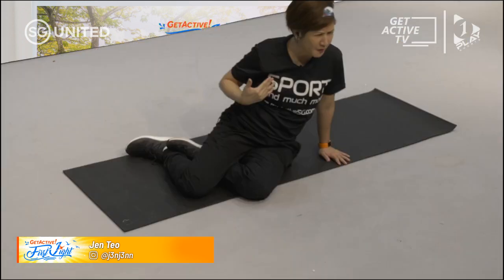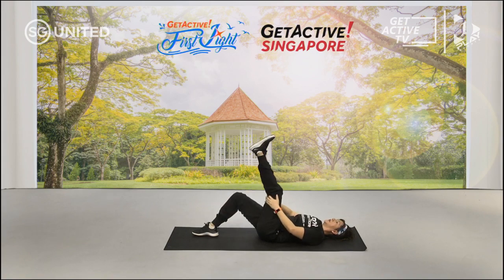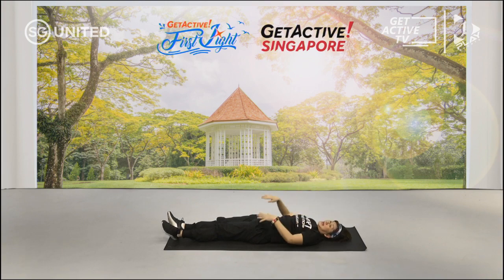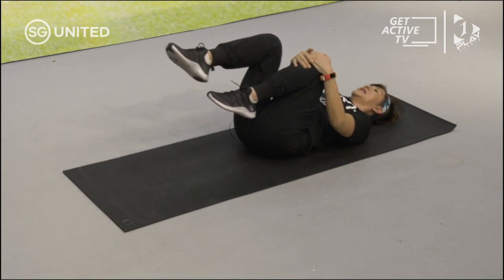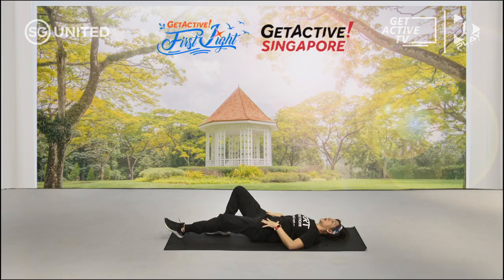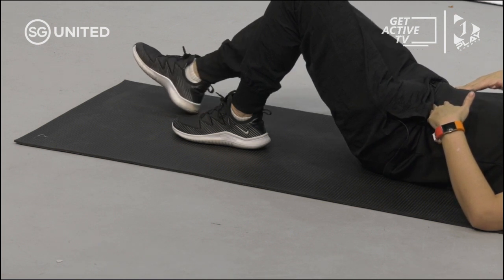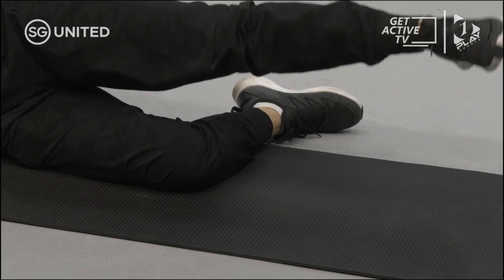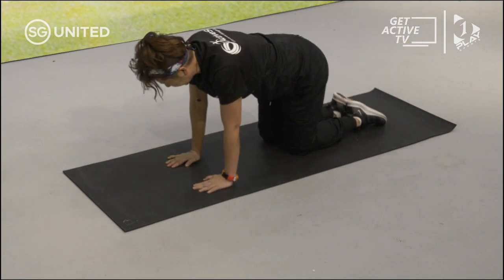Get Active! First Light! [Ep 17] | Mobility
Remember how flexible we were as children? We lose our range of motion as we grow older so it is critical to do exercises to keep our joints in top shape! Join Fitness Trainer Jen in a mobility workout this morning to keep your muscles and joints supple!

LIVE
Date: 19 May 2020
Time: 7.30am (Singapore time)

The Get Active! First Light Masters & Seniors Fitness programme is specially designed for masters and seniors to stay active and healthy at home. Each workout is a short 30-min session with easy movements. Jio your parents and grandparents to join us and get fitter!

The programme rundown is as follows:
Warm Up Exercises:
30s per exercise
1) Open Book
2) Angel
3) Hamstring Stretches
4) Hip Rock

Workout of the Day:
2 rounds of 6 reps per exercise

1) Bended Knees Drop
2) Up Down/Open Close Hands
3) Single Leg Lift
4) Angel Wings
5) Single Leg Slides
6) Single Leg Lift
7) Single Pelvic Roll
8) Pelvic Tilt
9) Side Leg Lift
10) Cat/Cow Stretch
11) Bird Dog Stretch

Cool Down Exercises:
30s per exercise
1) Deep Breathing
2) Side Stretch
3) Shoulder Roll
4) Neck Stretch

From LIVE virtual classes led by some of the biggest Singapore fitness personalities, to tutorial content you can watch and learn from to become fitter and healthier, meal prep cooking shows with healthy receipes and entertaining shows, we've got you covered!